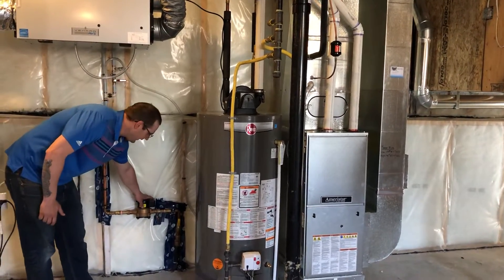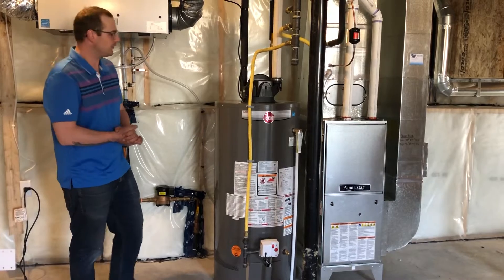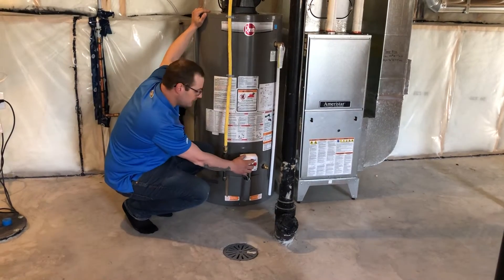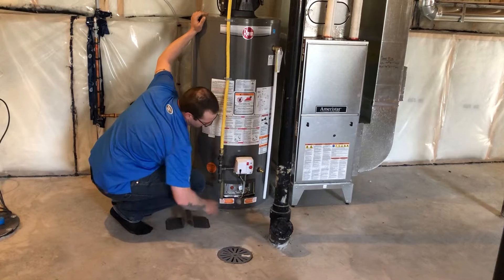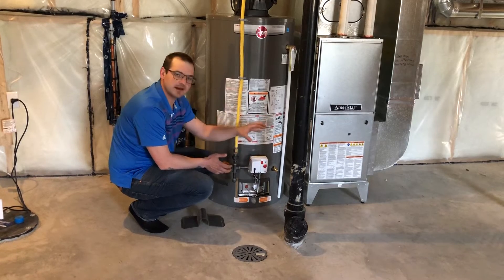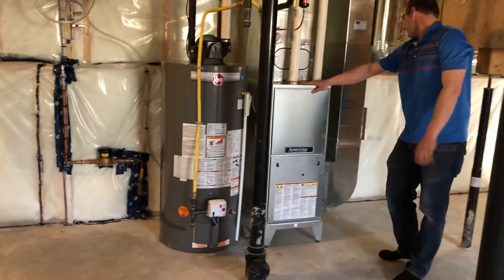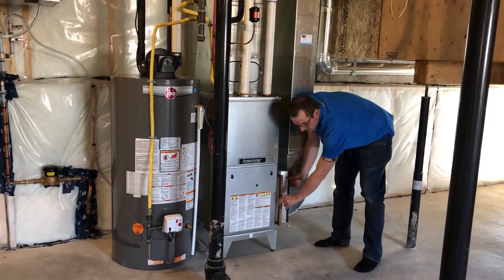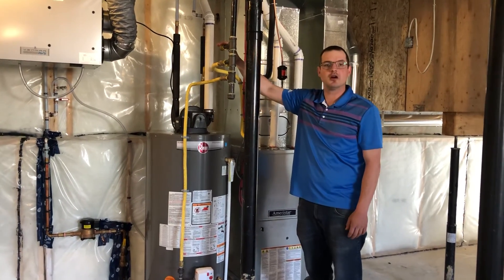517 Mickelson - walk through malcolm9